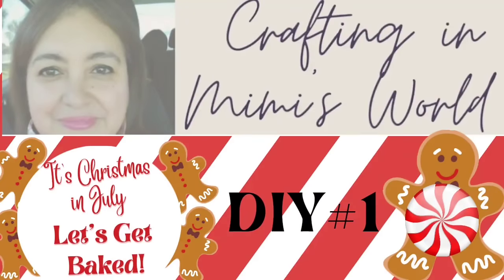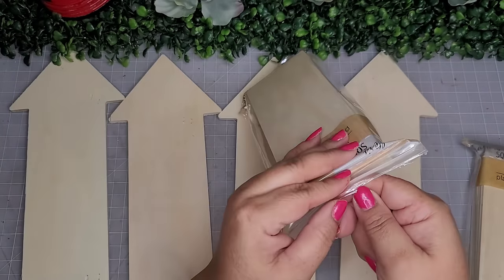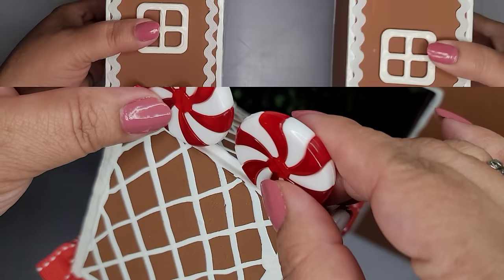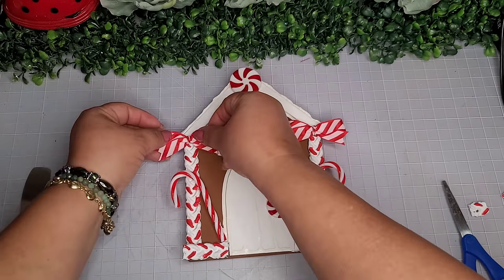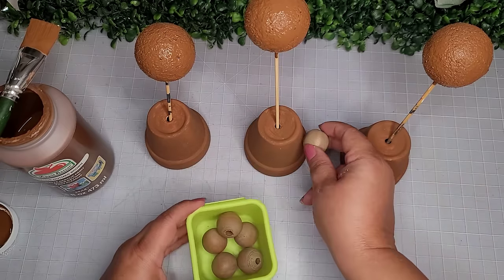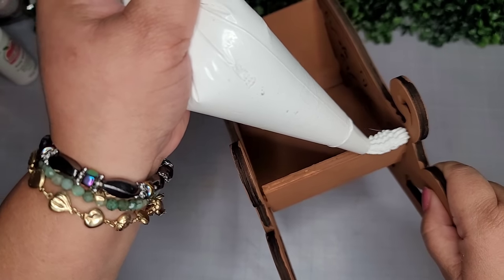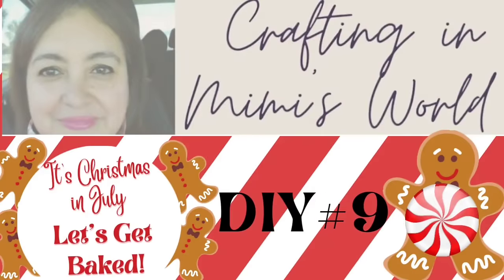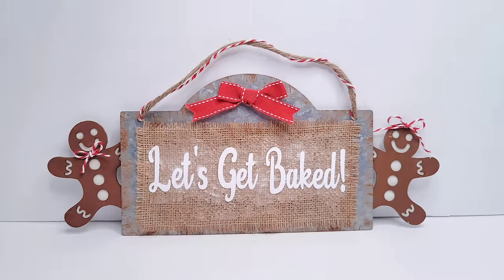10+ *Must See* Dollar Tree Gingerbread DIYs for Christmas in July | Fun Easy Family Budget Friendly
10+ *Must See* Dollar Tree Gingerbread DIYs for Christmas in July | Fun Easy Family Budget Friendly

Hello friends, I'm so excited to welcome you all to my crafting channel, 'Crafting in Mimi's World'!

I hope you enjoyed it. Until my next video, stay healthy, safe, and strong.

🛍Amazon Storefront 🛍

🎄DIY #1 Two Types of Gingerbread Men Embellishments
Gingerbread Men Wood Cutouts (Amazon)
Apple Barrel Acrylic Paint in Nutmeg
White or Cream Fabric (DT)
Mod Podge
Gingerbread Theme Wrapping Paper (DT)
Faux Leather (DT)
Mod Podge

🎄DIY #2 Twin Gingerbread Townhouses
Wooden Doors & Windows (Amazon)
White 3-D Puffy Paint
Apple Barrel Acrylic Paint in Snow White
Four Wooden Arrows (DT)
8 Rectangular Wooden Planks (DT)
White 3-D Puffy Paint (WM & Amazon)
White Ric Rac (Amazon)
Variety of Embellishments (See Amazon Storefront Link above)

🎄DIY #3 Smaller Gingerbread House
MDF House Form (DT)
Wooden Door & Windows (Amazon)
Variety of Embellishments
Silicone Mold (Amazon)

🎄DIY #4 Trio Gingerbread Trees
3pk Christmas Trees (DG)
Plastic Peppermint Embellishments (Amazon)

🎄DIY #5 Gingerbread Flower Pot Snowman
2 Small Terra Cotta Flower Pots (DT)
Red Ribbon for Scarf (WM)
Sharpie Black Paint Marker (Amazon)
Buttons (DT)
Styrofoam Ball
Plastic Candy Canes (Amazon)

🎄DIY #6 Three Gingerbread Flower Pot Girls
3 Mini Terra Cotta Flower Pots (DT)
3 Small Styrofoam Balls (DT)
6 Large Wooden Beads (WM)
Paints for Face
Ribbons & Buttons

🎄DIY #7 Gingerbread Sleigh
Wooden Gingerbread Kit (DG)
Sparkling (DT)
Cake Decorating Kit (DT)
Variety of Embellishments

🎄DIY  #8 Gingerbread Tool Box
2 Wood Home Tags (DG)
3 Rectangular Wooden Planks (DT)
Spacking/White Paint Mixture from DIY 7.
Wooden Dowel (DT Macrame Hanger)
Variety of Embellishments

🎄 DIY #9 Gingerbread Mug Faux Whipped Cream Topping
2 Gingerbread Mugs (Target)
2 Small Wood Rounds (WM)
One Styrofoam Ball Cut in Half (DT)
Sparkling/White Paint Mixture from DIY 7
Mini Glass Beads in Black/Brown (DT)
One Peppermint Patterned Straw cut in half

🎄DIY #10 Light Up Hot Cocoa Mug
Light up Hot Cocoa Mug 3-D Decor (DT)
2 Wooden Gingerbread Men from DIY #1

🎄Bonus DIY: Let's Get Baked Sign
Metal Sign (DT)
Burlap Fabric (WM)
Mod Podge
Custom Cricut Vinyl font: 'Double Whipped'

*Plaid Products used on most DIY's, Crafts, & Projects.*